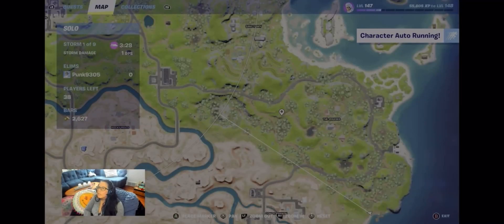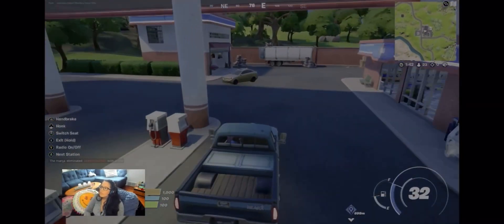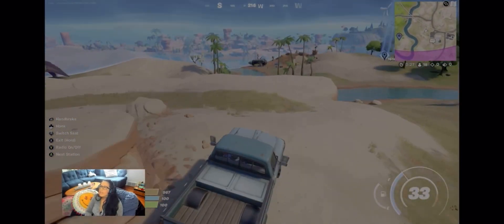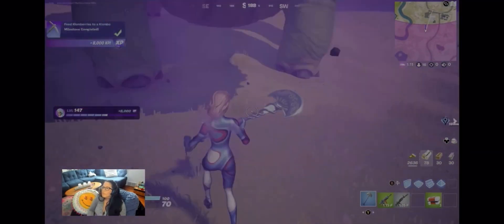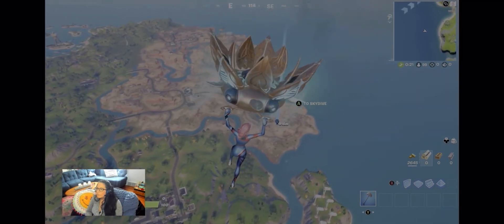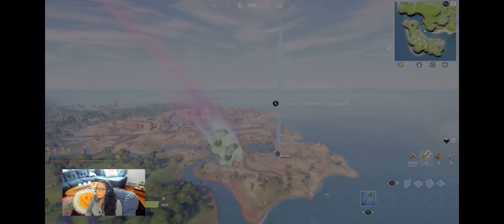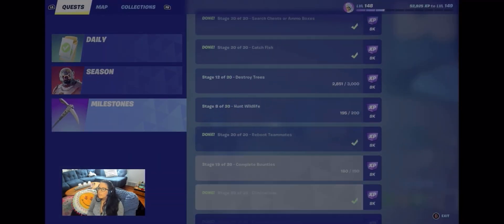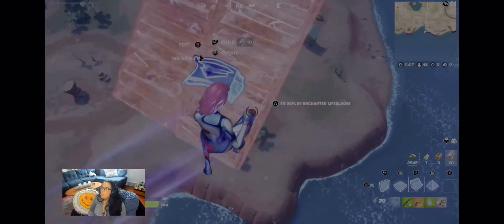How to Stack Feed A Klombo in Fortnite & Complete Blowhole Quest at the same time